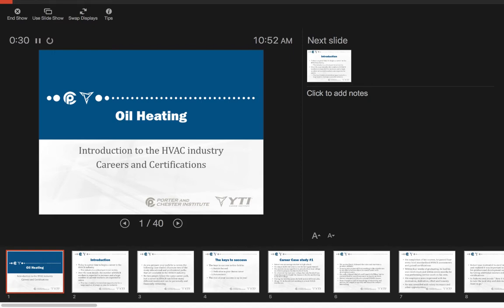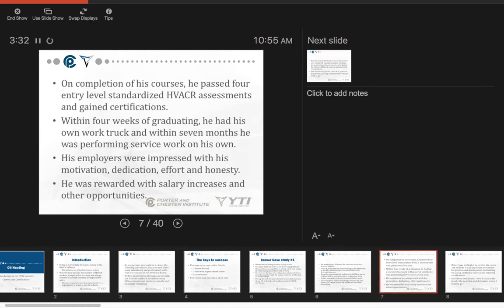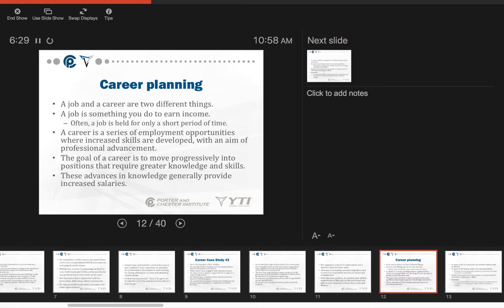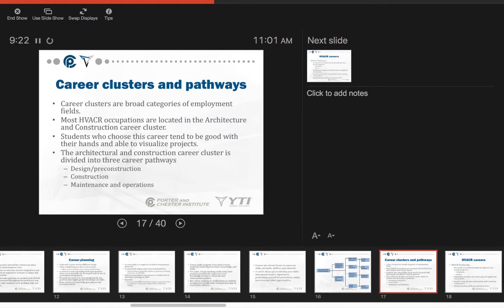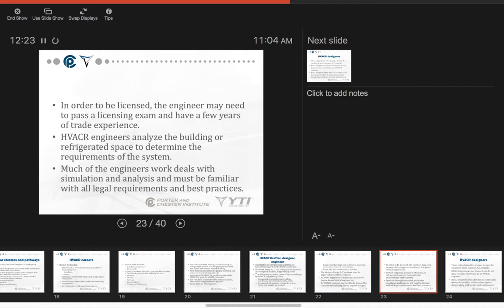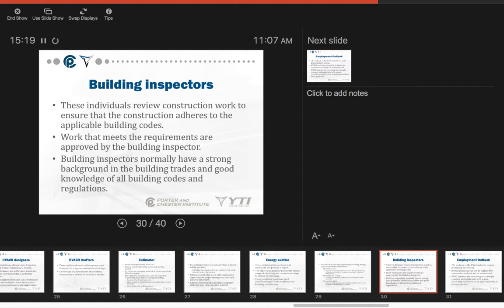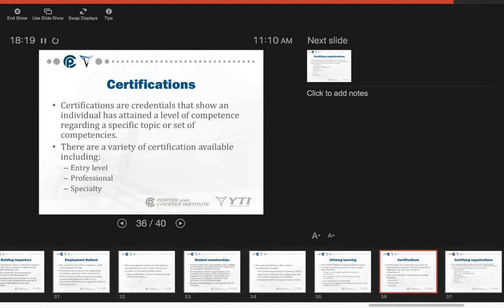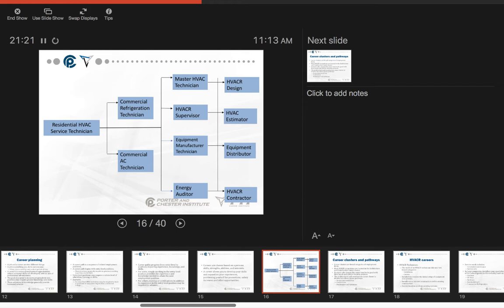Oil_HVACR_Introduction_Trade_1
Table of Contents:

00:00 - Oil Heating
00:17 - Introduction
01:00 -
01:21 - The keys to success
01:54 - Career Case study #1
02:37 -
03:04 -
03:28 -
03:45 - Career Case Study #2
04:16 -
04:44 -
05:04 - Career planning
06:32 -
06:58 -
07:20 -
07:37 -
08:53 - Career clusters and pathways
09:25 - HVACR careers
09:50 -
10:14 -
10:47 - HVACR Drafter, designer, engineer
11:25 -
11:55 -
12:16 - HVACR designers
12:39 - HVACR drafters
12:53 - Estimator
13:22 -
13:51 - Energy auditor
14:14 -
14:49 - Building inspectors
15:17 - Employment Outlook
15:57 -
16:17 - Student memberships
16:49 -
17:14 - Lifelong learning
17:48 - Certifications
18:08 - Certifying organizations
18:36 - NATE
18:56 - RSES
19:23 - Licensing
20:15 -